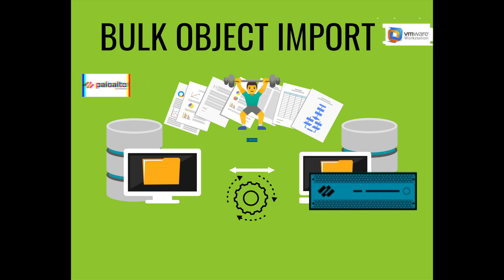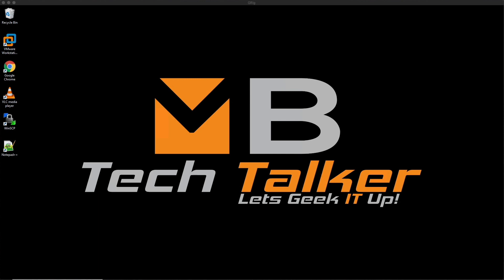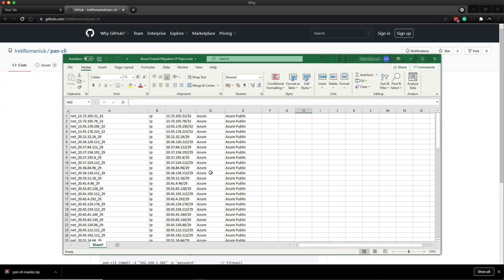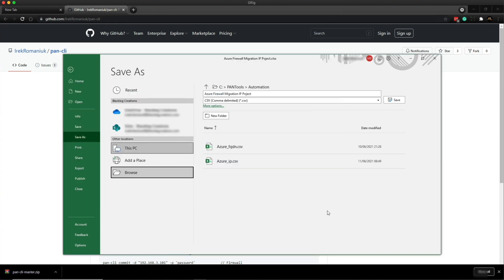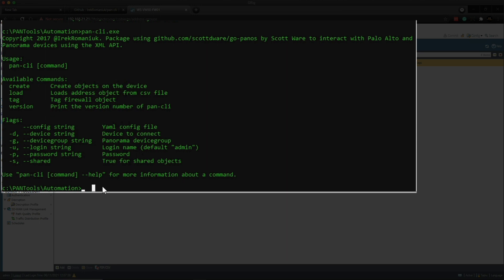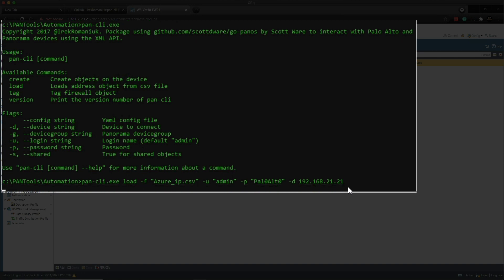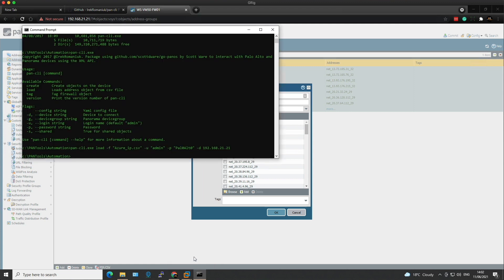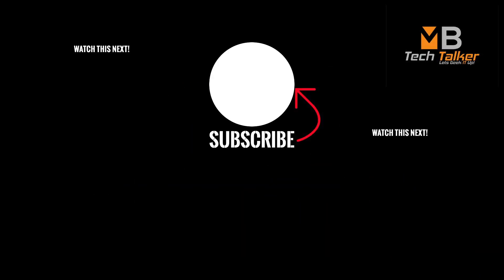How to automatically import address objects into Palo Alto Networks Firewall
How to automatically import address objects into Palo Alto Networks Firewall using PAN-CLI

🖥 Download the PAN-CLI Tools directly from my look for the "How to automatically bulk import address objects into Palo Alto Firewall" blog post and scroll to the bottom of the page.